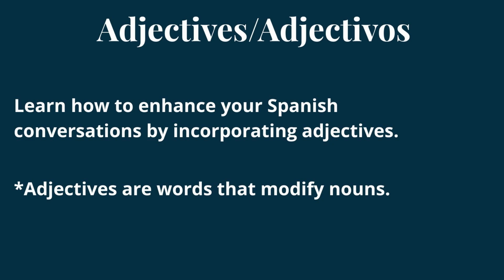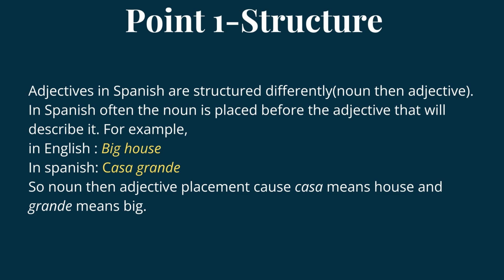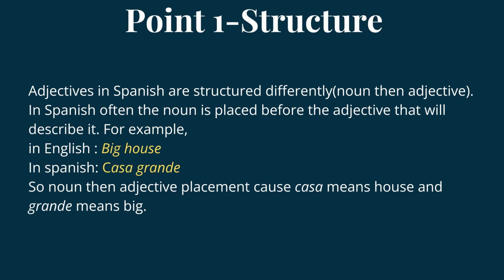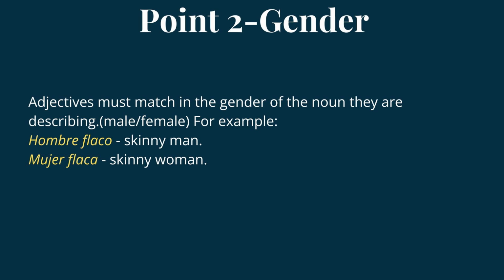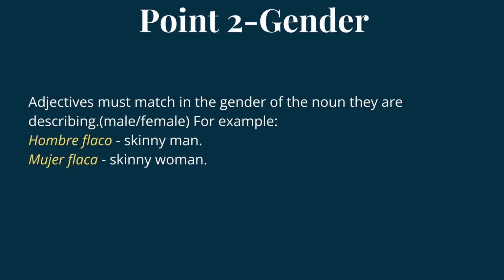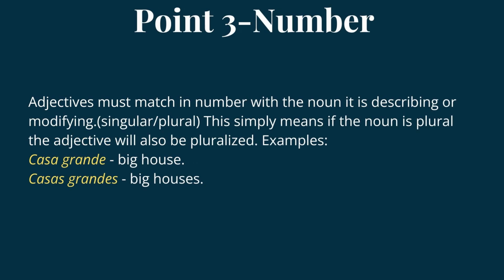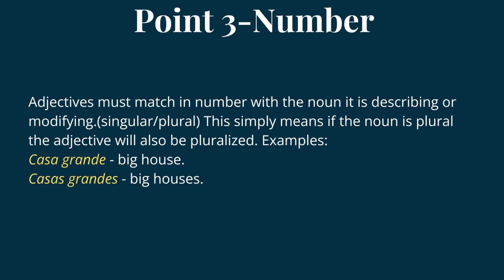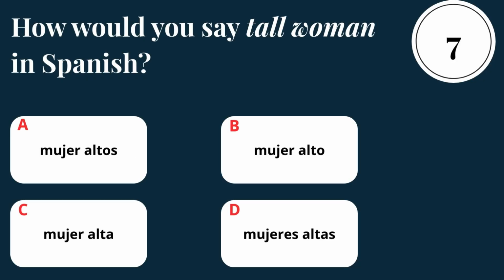Adjectives in Spanish(Descriptive)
In this video we discuss 3 key points to using Descriptive Adjectives.